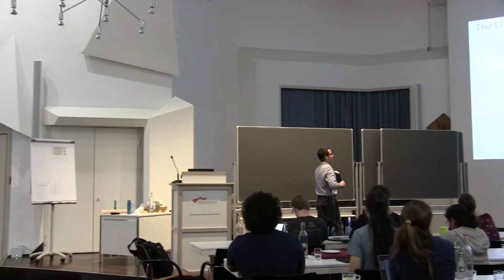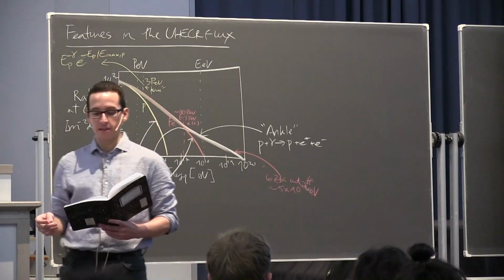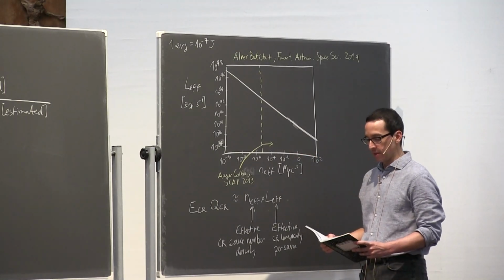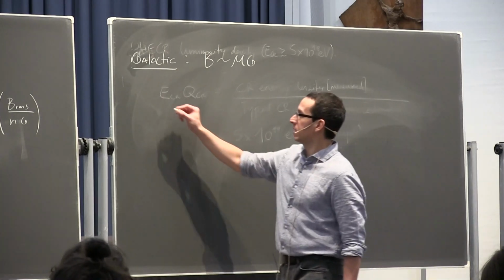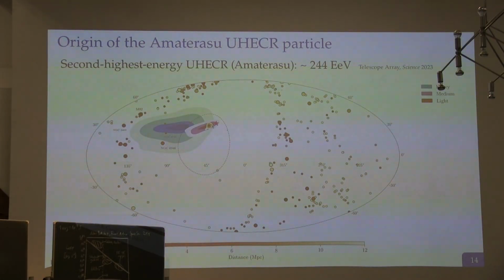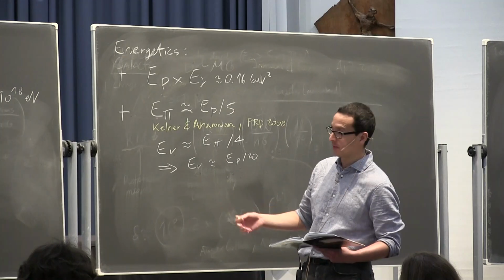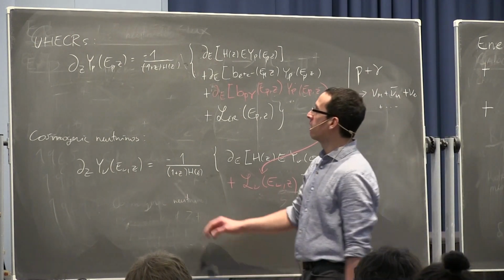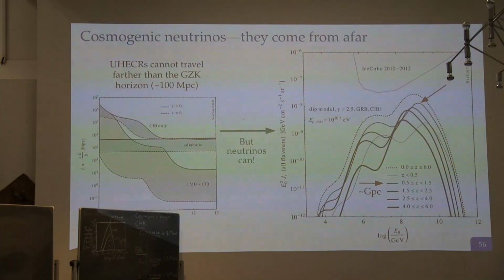Multimessenger Physics Part 3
by Mauricio Bustamante